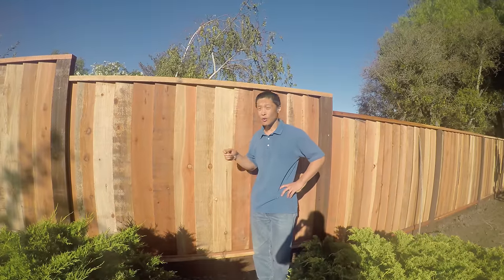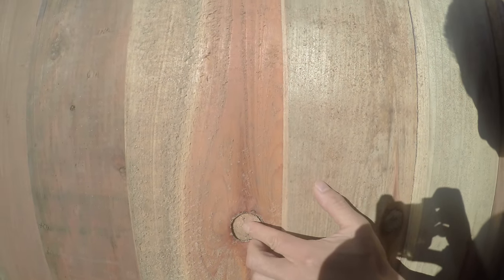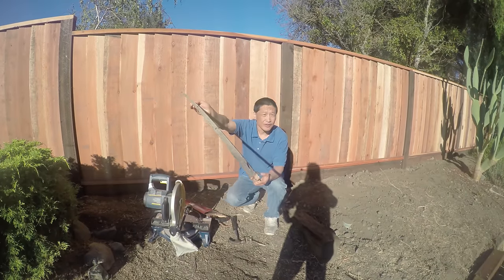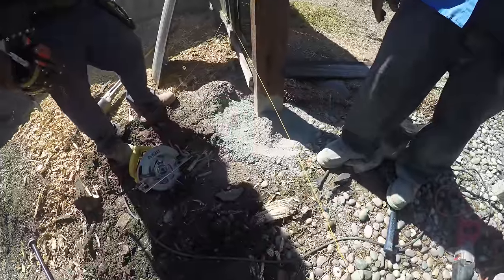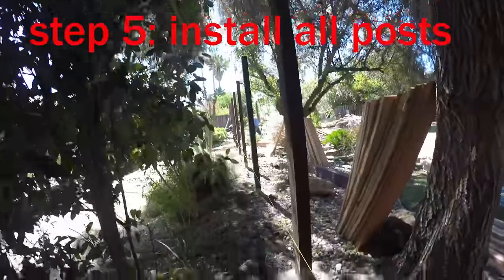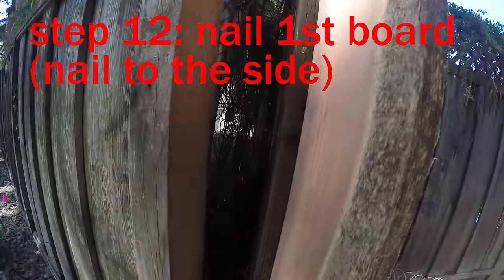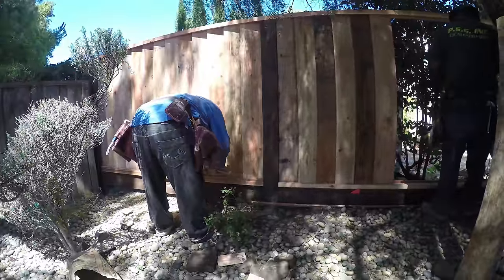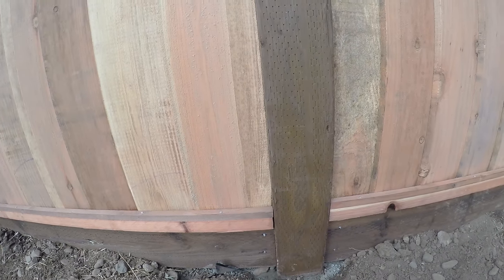Quickest Way To Build A Fence In A Few Hours, Lessons Learned, in 4K UHD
If you have someone else build your fence, make sure you watch this video so that you can draw up a better contract. Of course, it would save you money if you can build your own wood fence. It actually does not require many tools or skills, and can be very fast if you follow this video. However you also need to be aware of the drawbacks for some of the quick techniques.